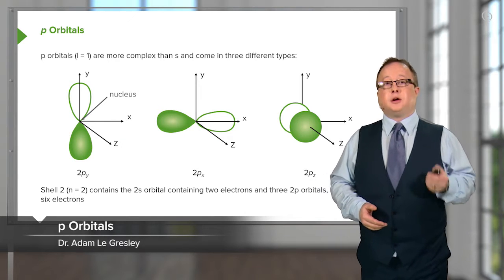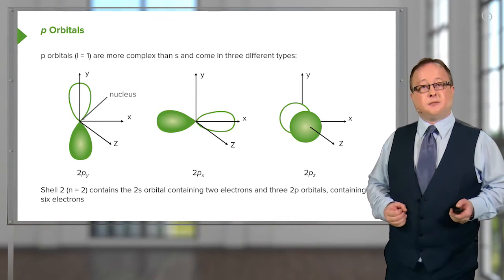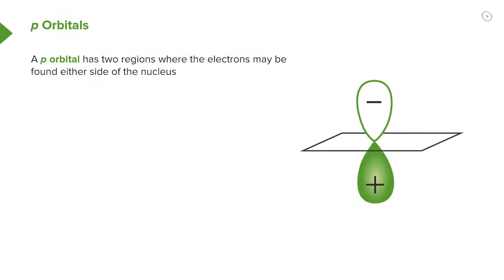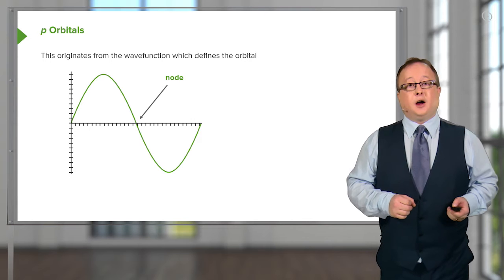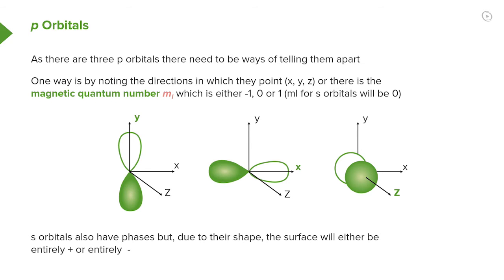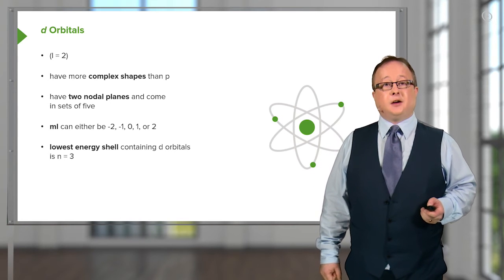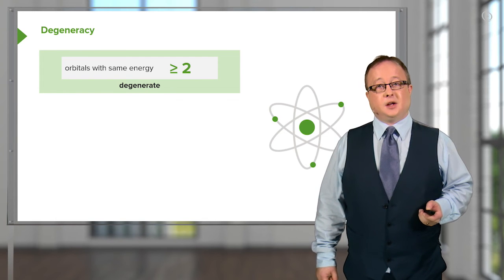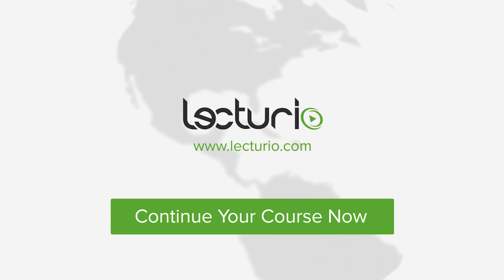p-Orbital – Chemistry | Lecturio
This video “p-Orbital” is part of the Lecturio course “Chemistry” ► WATCH the complete course

► LEARN ABOUT:
- Three different types of p-orbitals
- Two regions where electrons may be found either side of the nucleus
- Nodal plane
- Lobes
- Wavefunction definining the p-orbital
- Magnetic quantum number
- d-Orbitals
- Degeneracy

► THE PROF:
Your lecturer is Dr. Adam Le Gresley. He is Associate Professor in the Department of Pharmacy and Chemistry at Kingston University London. For the last six years he has been lecturing U/G and P/G courses within chemistry, pharmacy and the biological sciences at the Faculty of Science at Kingston University. In addition to teaching, Le Gresley maintains a small research group, funded by a number of industrial partners including GlaxoSmithKline. Moreover he regular reviews a number of peer-reviewed journals and has contributed to the development of courses across the faculty. For these reasons he is an expert in chemistry.

► LECTURIO is your single-point resource for medical school:
Study for your classes, USMLE Step 1, USMLE Step 2, MCAT or MBBS with video lectures by world-class professors, recall & USMLE-style questions and textbook articles. Create your free account now

► READ TEXTBOOK ARTICLES related to this video:
Chemistry for Physicians — Introduction